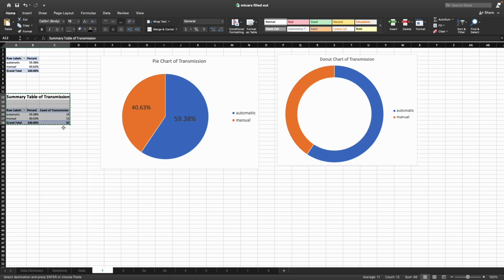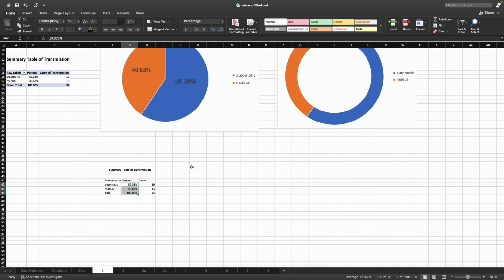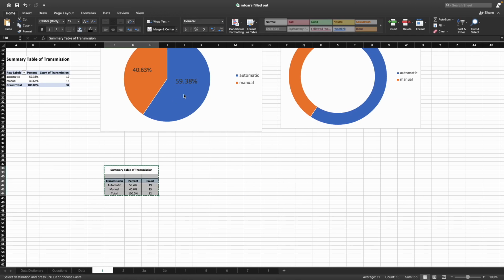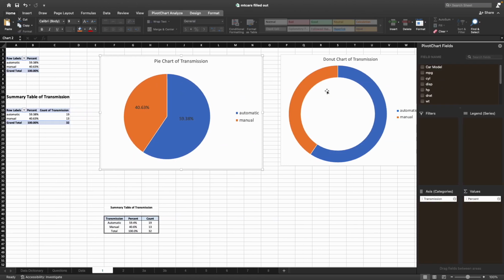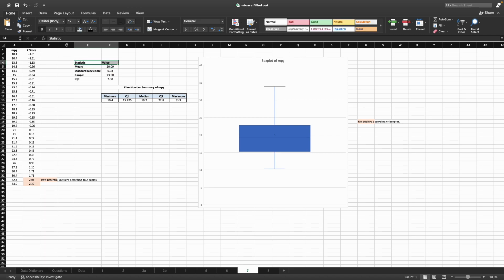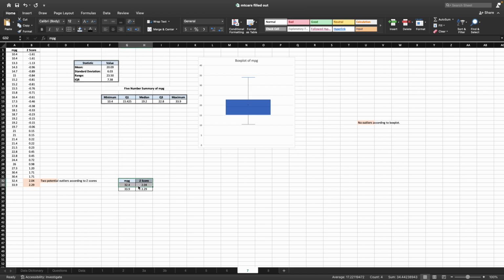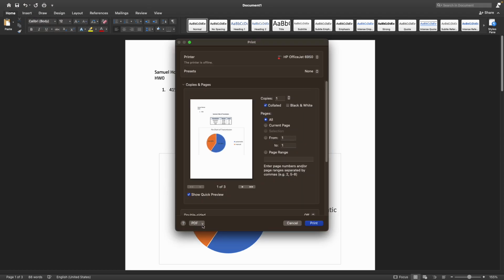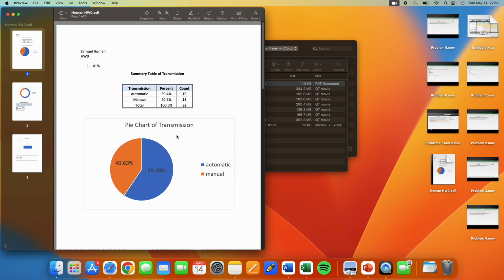Excel Lab Wk1 Video 8